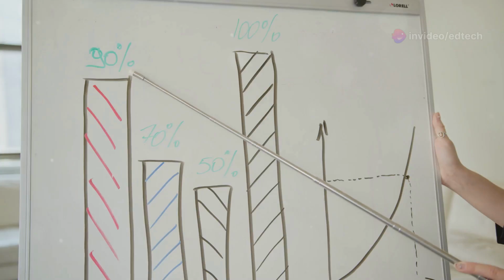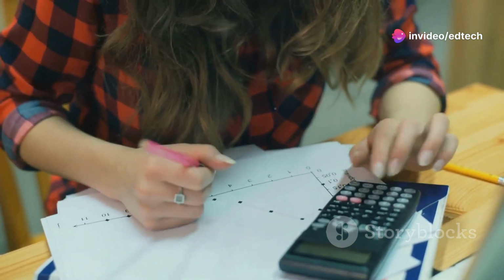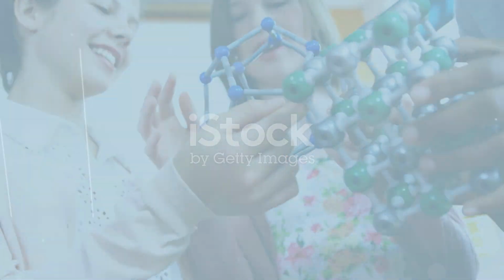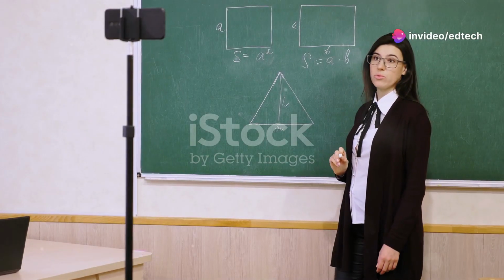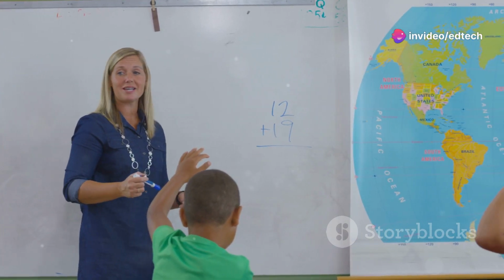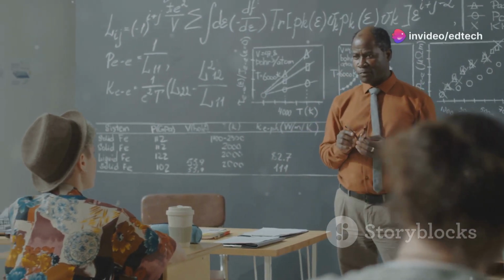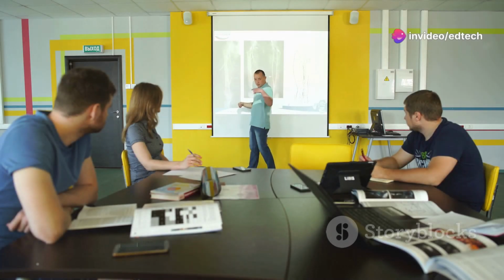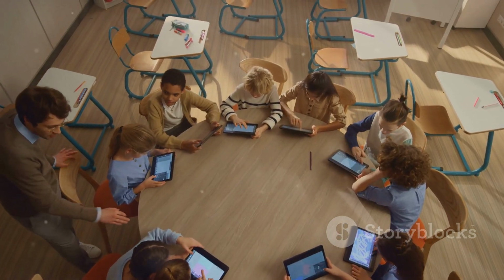Unit II Summary